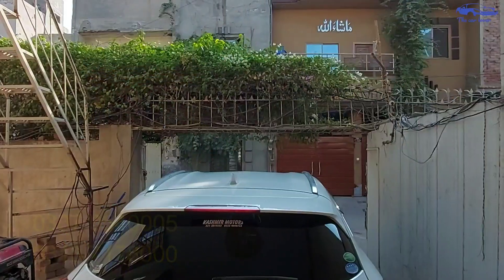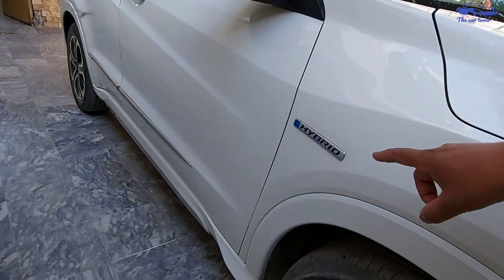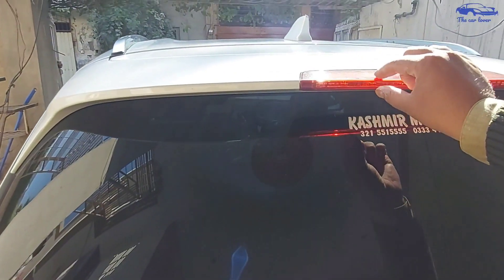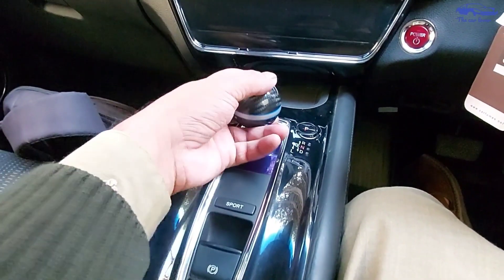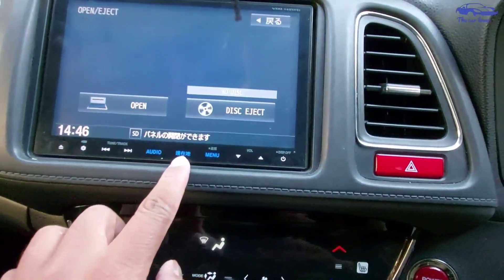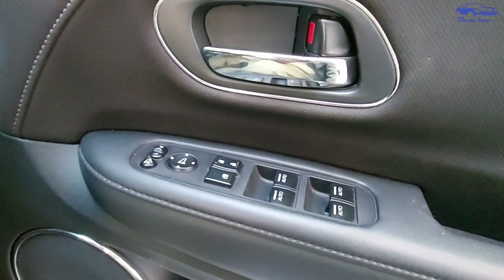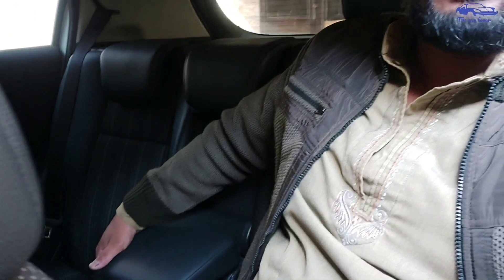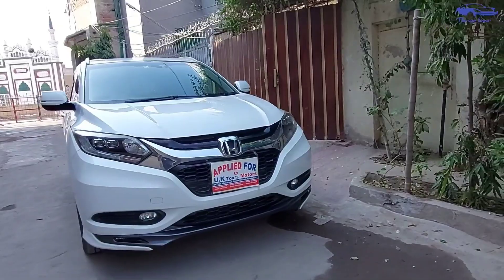Honda Vezel Hybrid | Price and specifications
Honda vezel is one of the most selling crossover which comes from japan honda Pakistan launched the HR_V which is international version of vezel but couldn't get any success because of the lack of features offers  in Pakistan so toady i have mentioned all of its features inthis video

chapters.

00:00 intro & price
0:45 exterior design
3:45 key
4:10 interior design
5:53 infotainment
7:32 seating comfort
9:19 safety features
10:03 engine